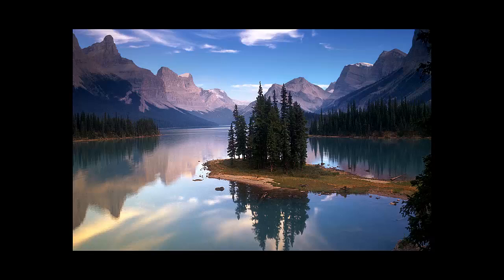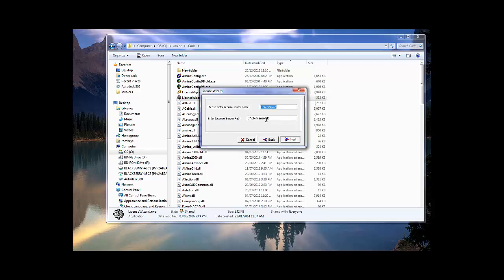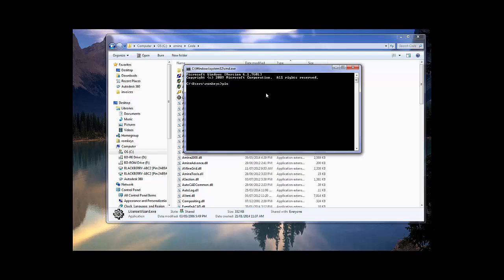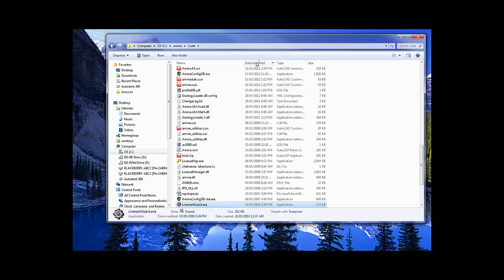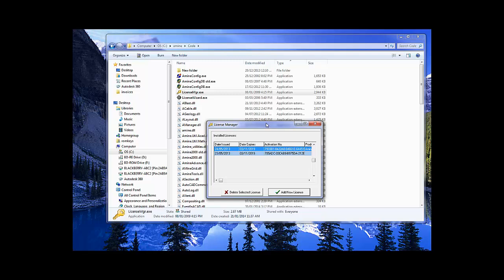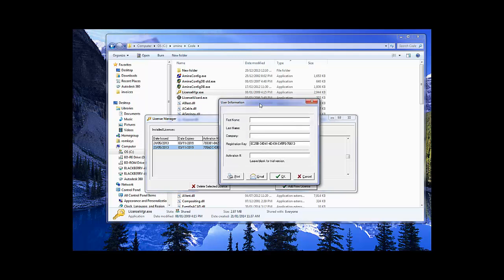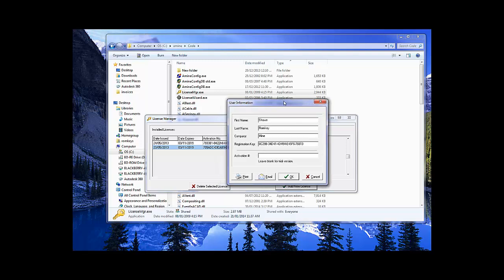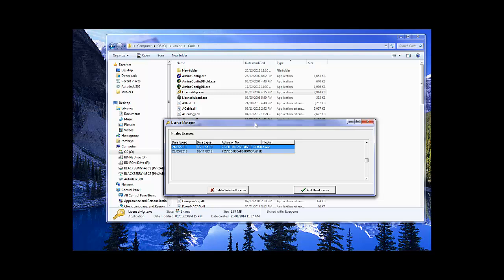License manager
How to setup a license file on a client and how to activate your site license for AMine